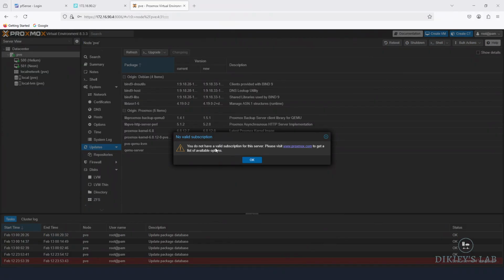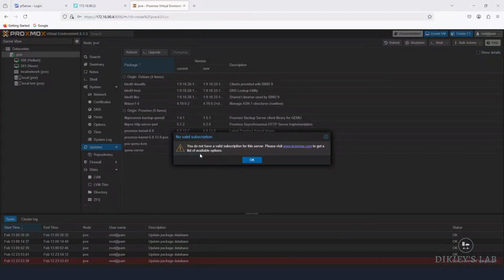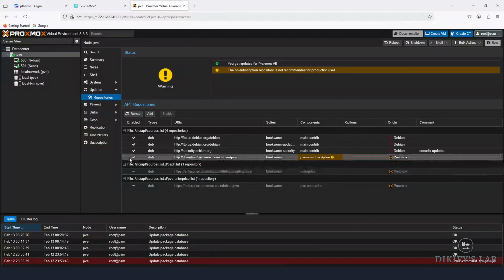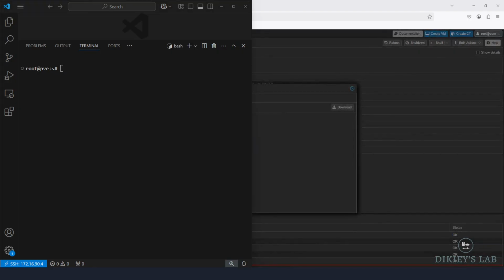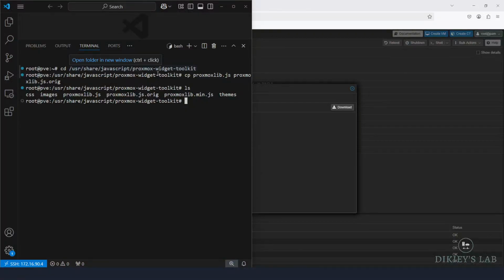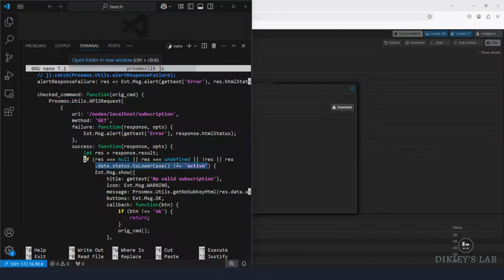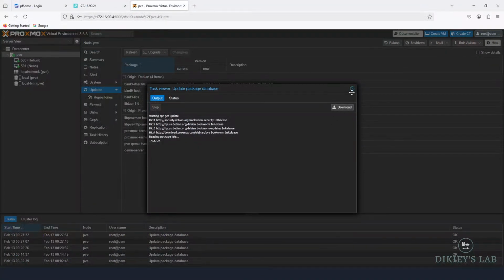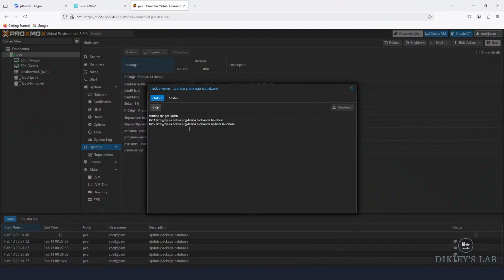How To Disable Proxmox Subscription Notification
**How To Disable Proxmox Subscription Notification | Guide**

In this video, we'll show you how to disable the subscription notification that pops up when you login to Proxmox VE or check for updates/upgrades. Always get a license for production use! and use this option for home lab only.

- How to add no subscription repository
- How to disable enterprise repository
- How to disable no subscrition notification

Enjoy and happy home labing!